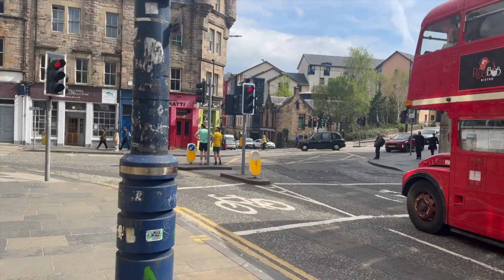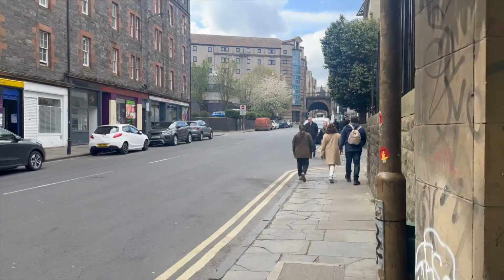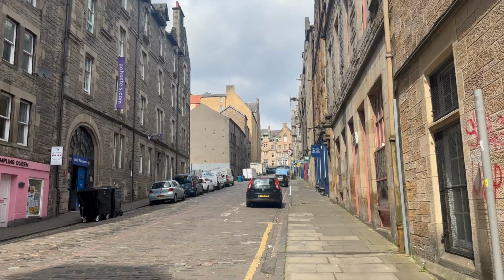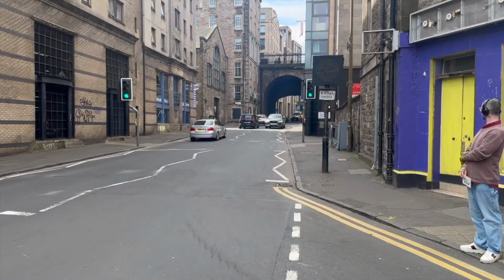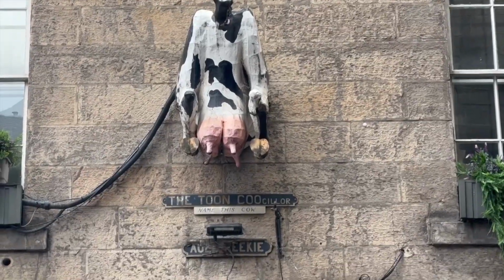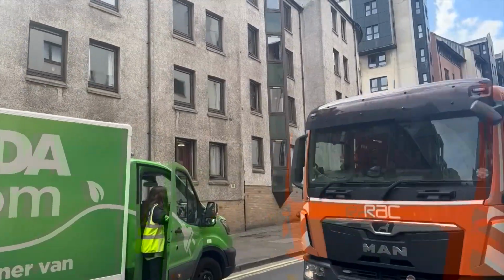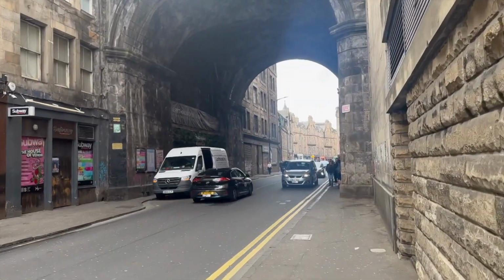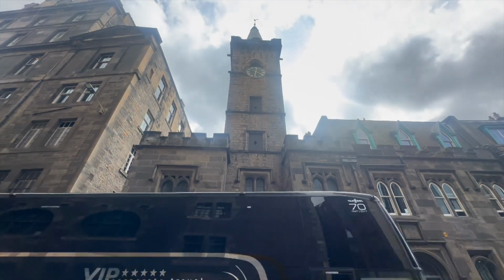A few wee history bits about the Cowgate | Edinburgh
Just some fun facts about the Cowgate in Edinburgh to impress your friends when you come to visit.